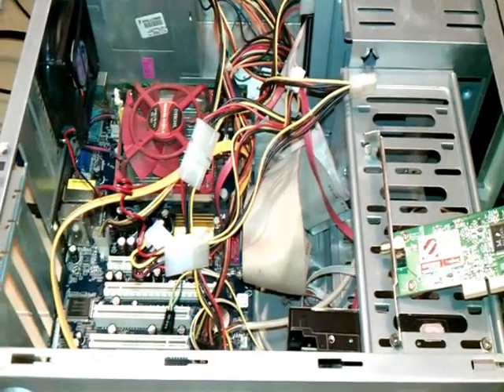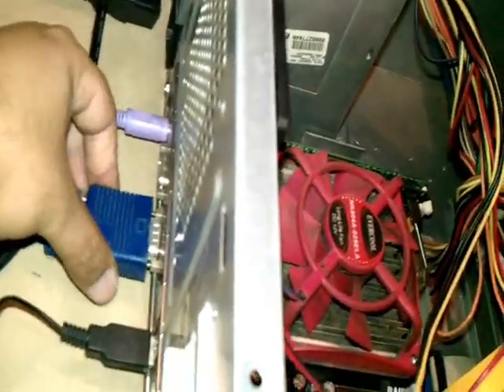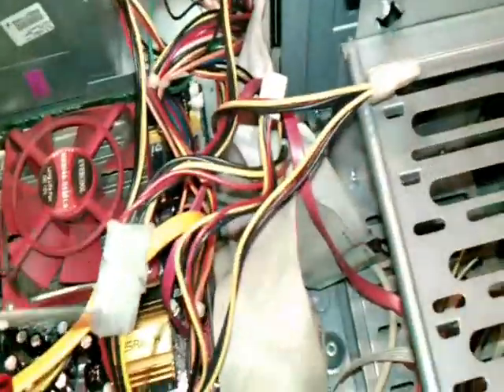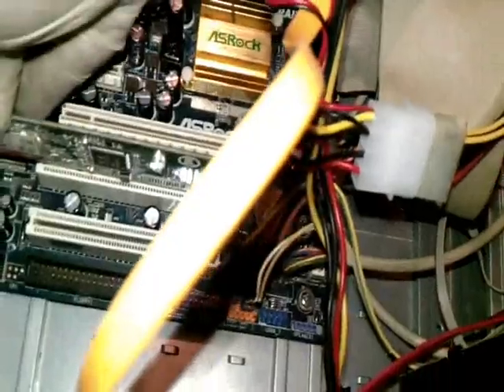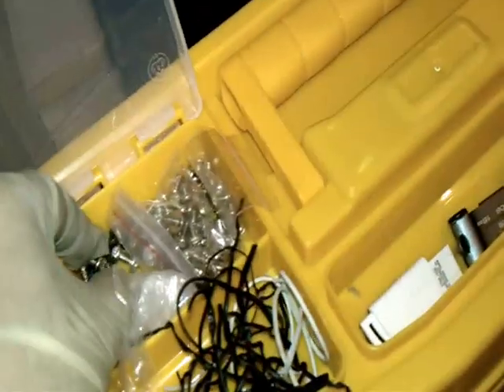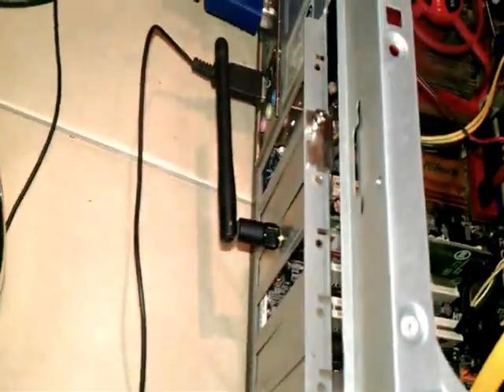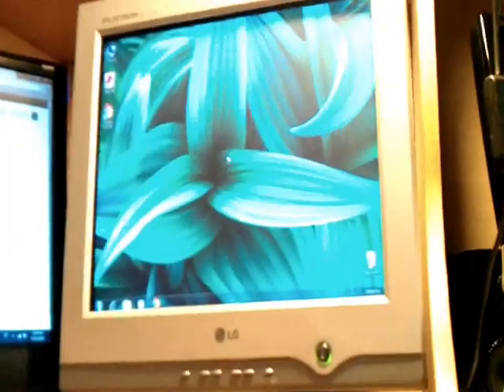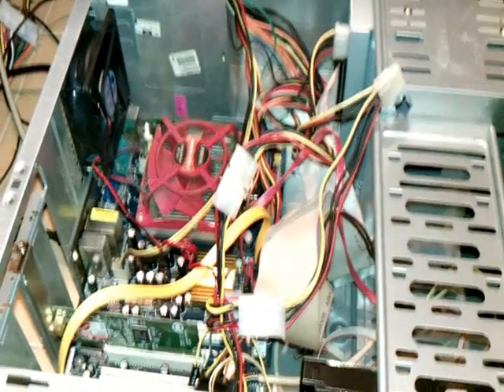PCI Wifi adapter (wireless) Encore ENLWI-G2 installation.